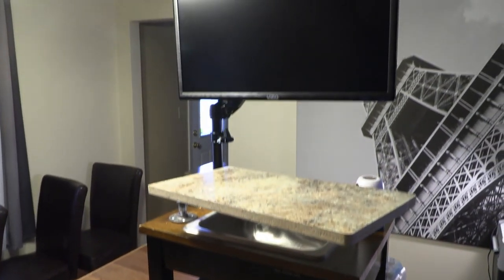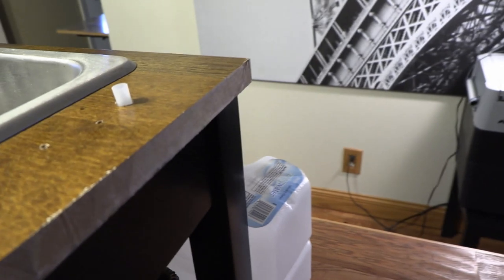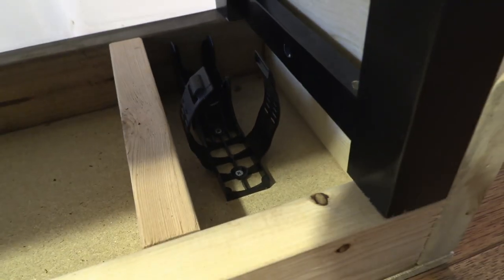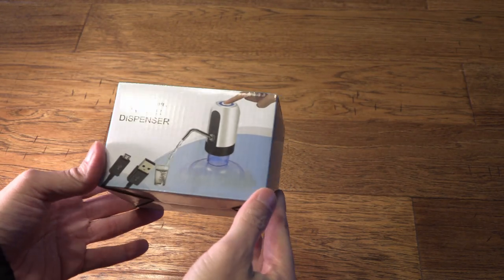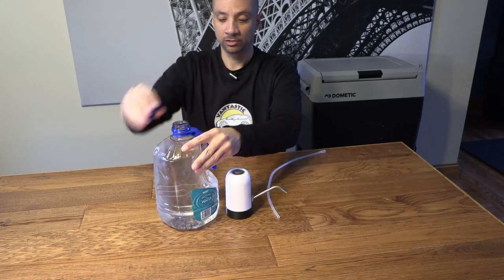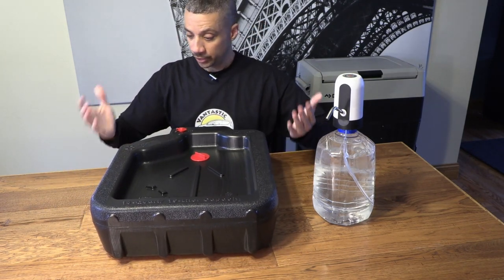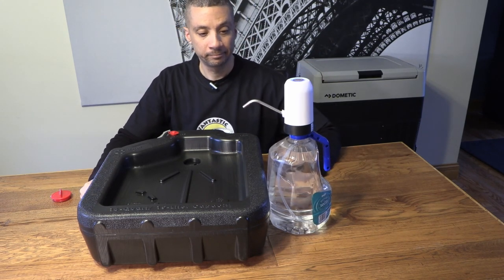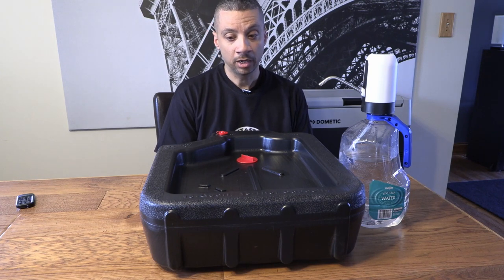Simple Sink for Your Minivan Camper Under 30 bucks!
I waste a lot of time at the beginning of the video talking about the absurd sink I use in my van. If you wanna skip ahead to the simple sink, it starts at 6:32
Ultimate Ear Hyperboom Bluetooth speaker. I love this thing!
Water dispenser. Simple and inexpensive.
This is the Amazon link for the oil pan sink base. You can click for more info but I got mine at Menards for half the price. It might also be available at any auto part store.
Tv/monitor mount.